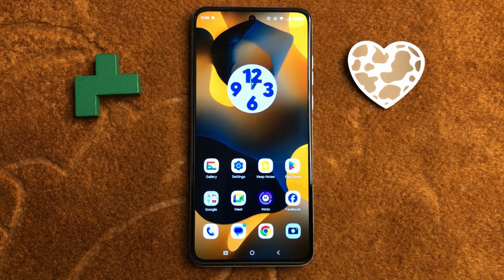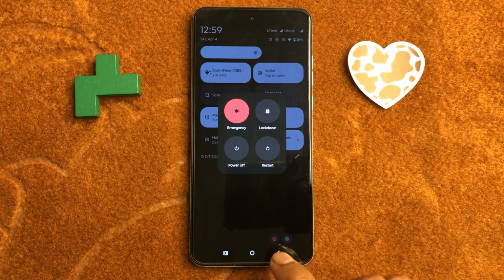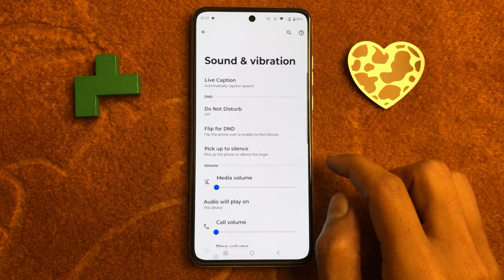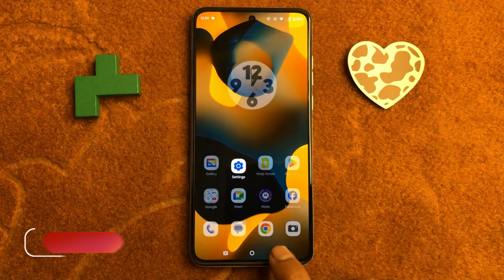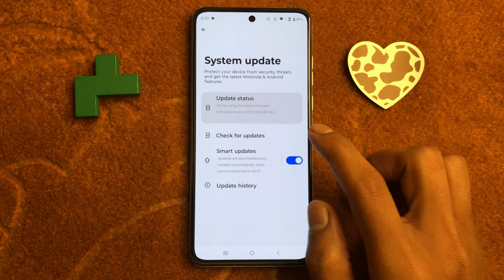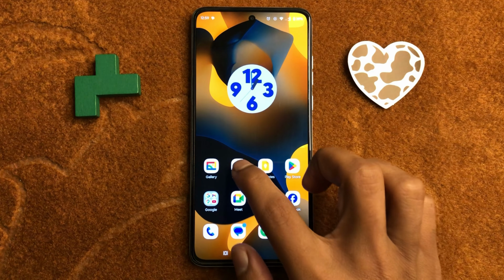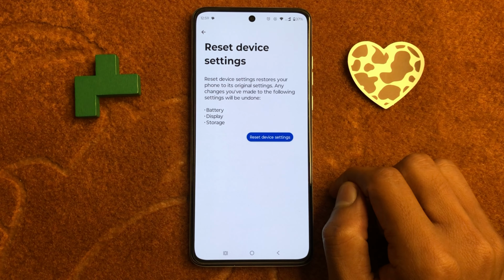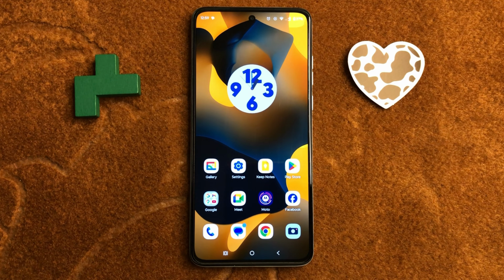How to fix always on display not working Motorola Moto G17 Power